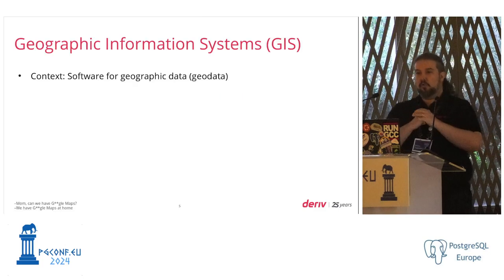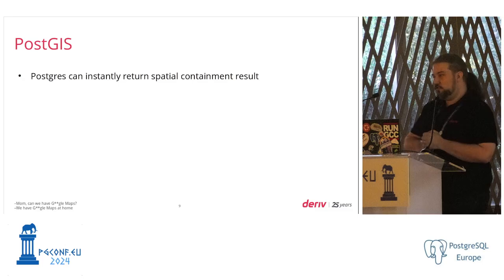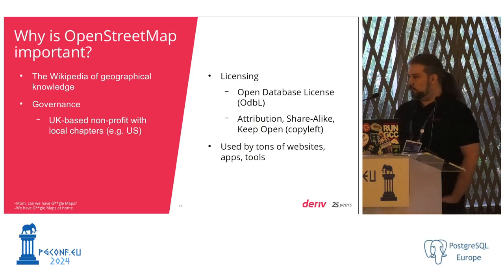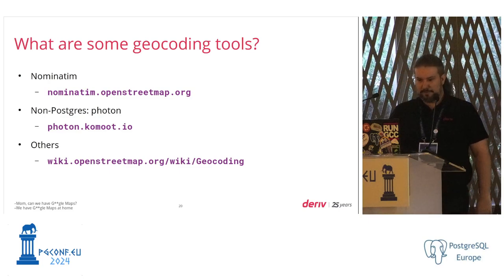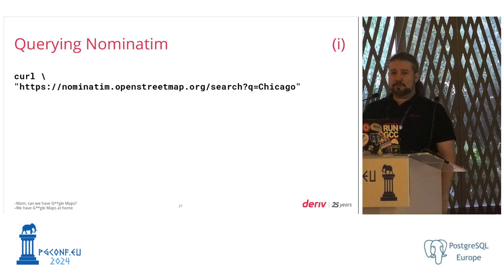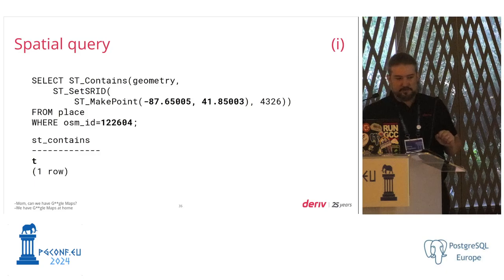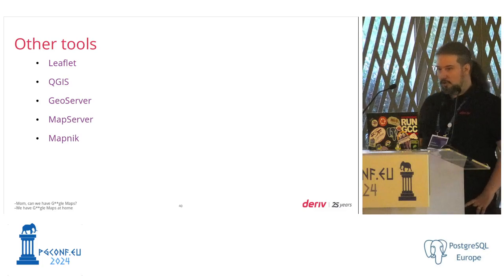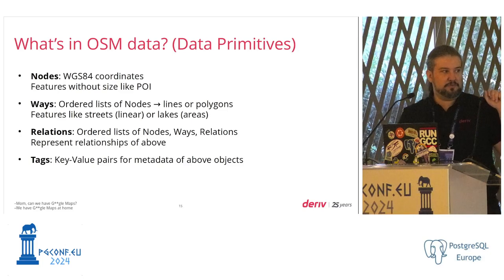Jimmy Angelakos - –Mom, can we have G**gle Maps? –We have G**gle Maps at home (PGConf.EU 2024)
For those moments when you're craving a high-quality GIS dataset but everything is too expensive, OpenStreetMap is a free, community driven Open Data solution.

Do you really need access to extortionately priced APIs for what you want to do? Don't we already have a leading combo of database and GIS backend in PostgreSQL and PostGIS?

This talk explores use cases and what you can do with OpenStreetMap data in PostgreSQL, as well as what tools and resources you need, and how to load, update and search the data.

Examples of nifty things a "non-GIS-person" can do with these tools will be provided!